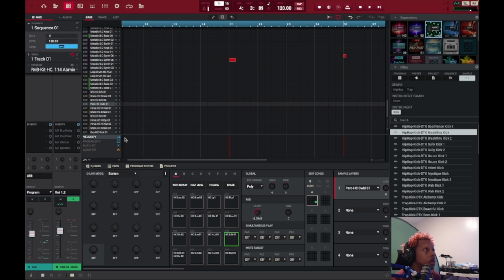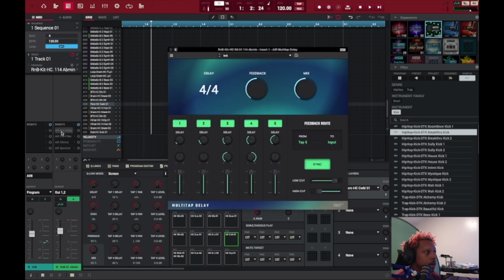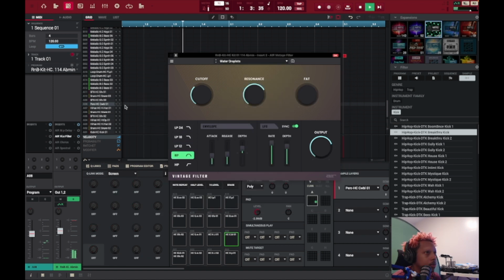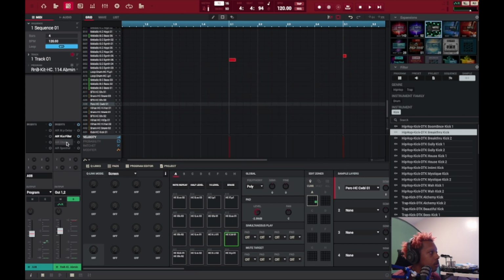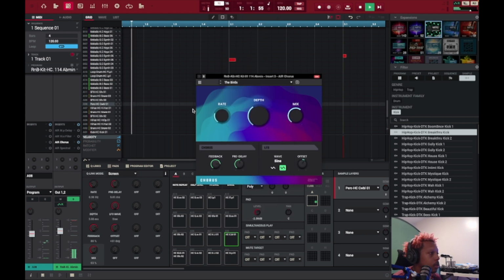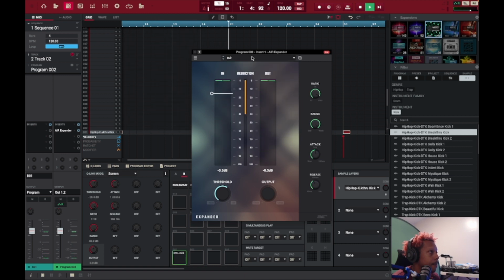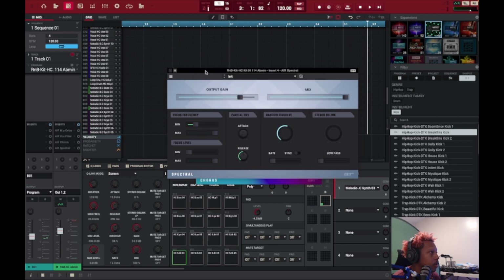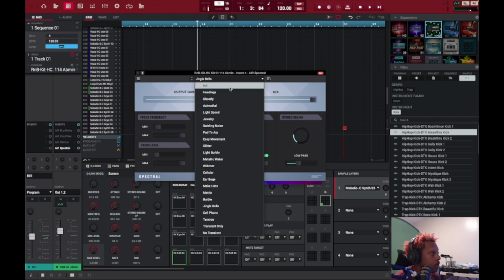New MPC Update Review (2.12)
My review of the new MPC update 2.12 that was just released by Akai.

0:00 Intro
0:26 Plugin overview
1:03 Delay
2:02 Filter
3:19 Chorus
4:23 Expander
5:40 Spectral
7:37 Conclusion

Follow The Letter "C" on, Spotify, Tidal, or wherever you stream music!!!